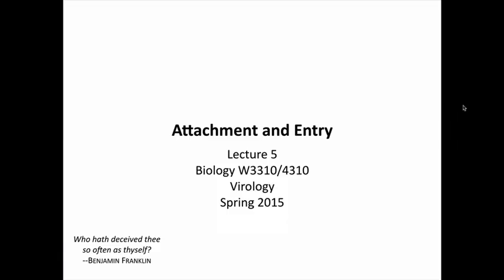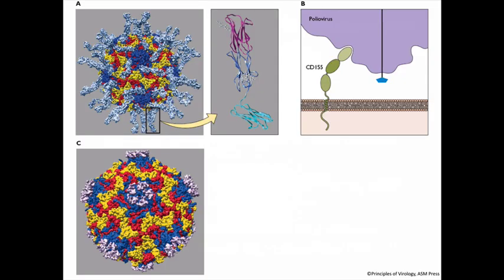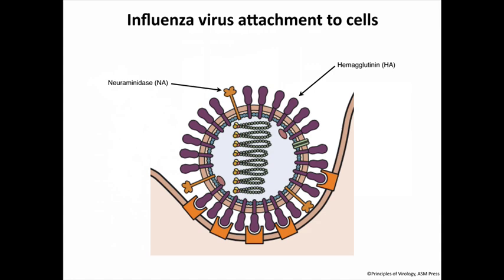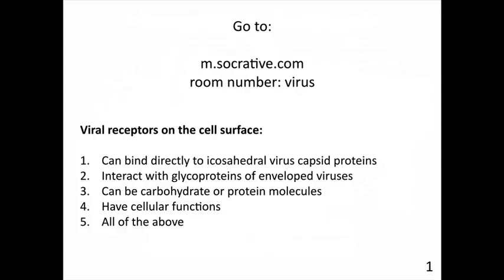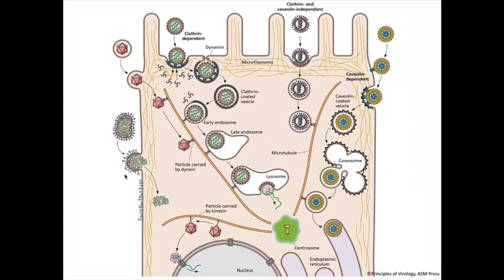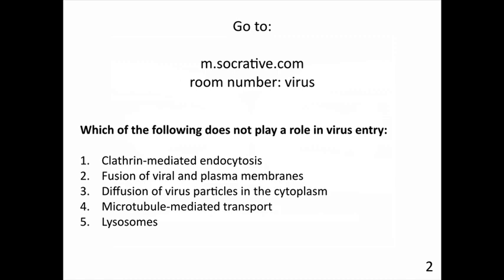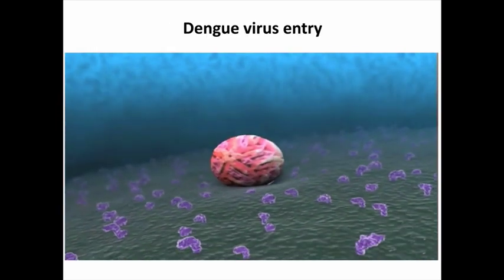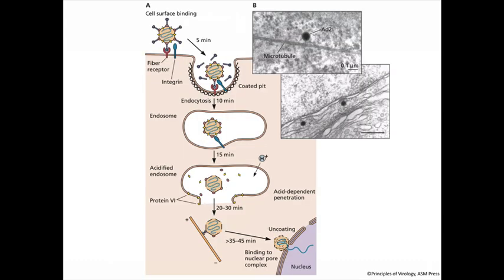Virology 2015 Lecture #5: Attachment and Entry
As obligate intracellular parasites, viruses must enter cells to replicate. They do so by attaching to cell receptors. In this lecture we discuss how icosahedral and enveloped viruses attach to cell receptors, and identify the cell triggers that release the genome.